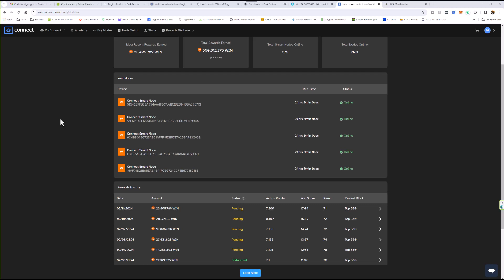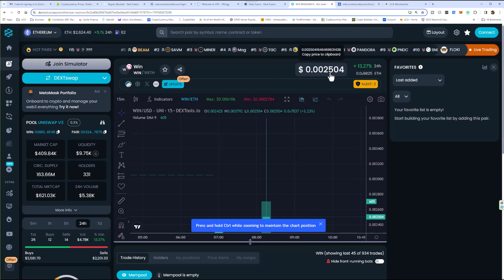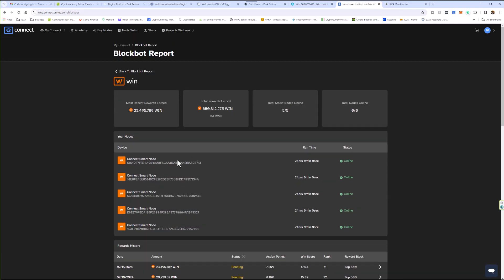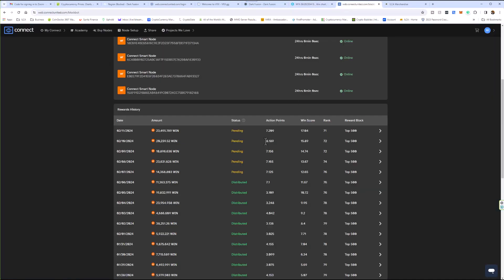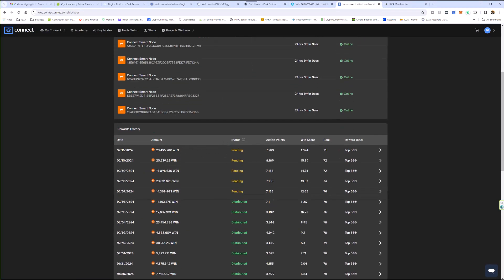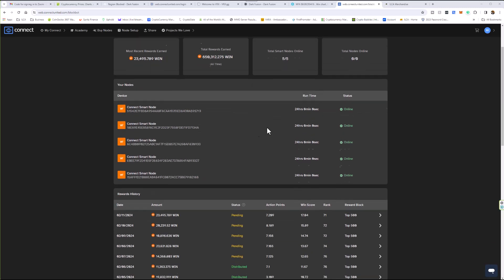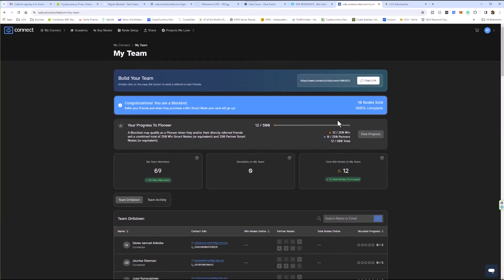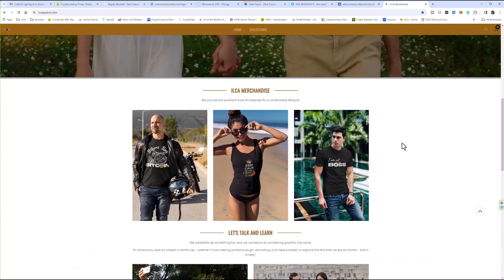Getting Paid While Watching The Superbowl The Power of Nodes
Crypto Talk with Brandon Ivey.  We talk Crypto, Politics, MLM, Network Marketing and life.